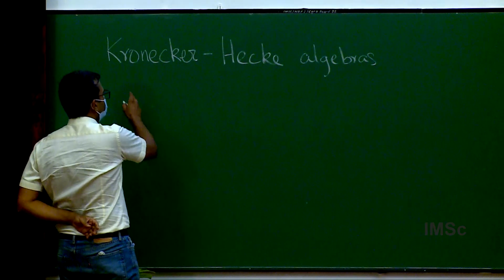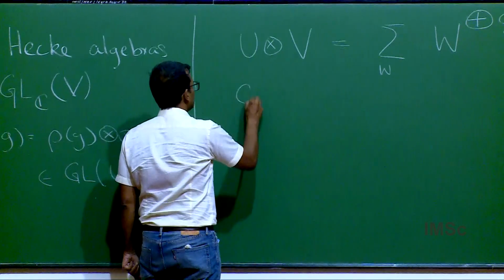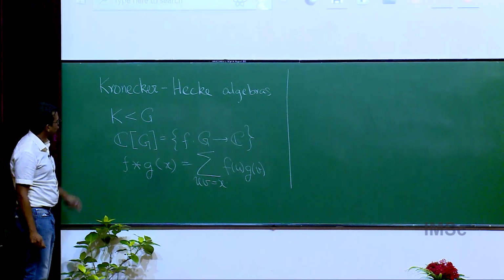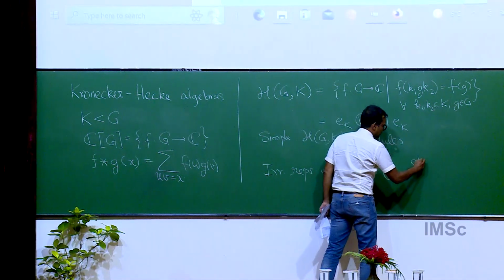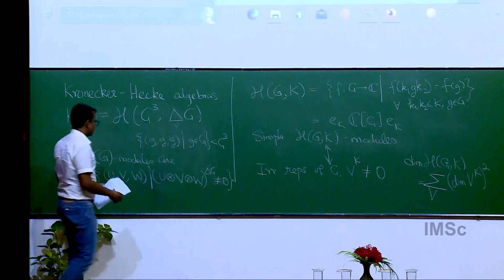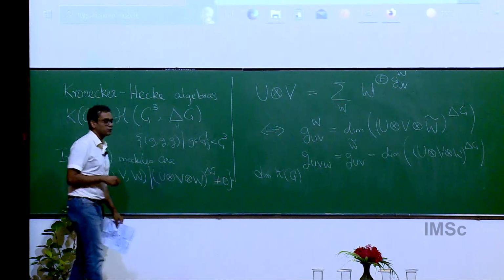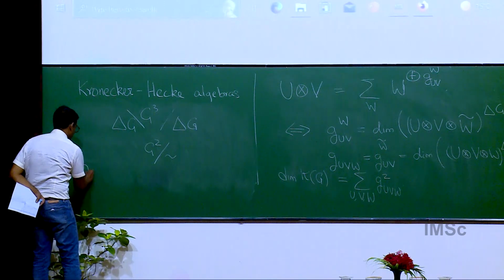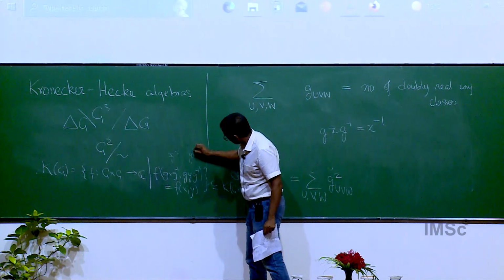Kronecker Hecke Algebras by Amritanshu Prasad